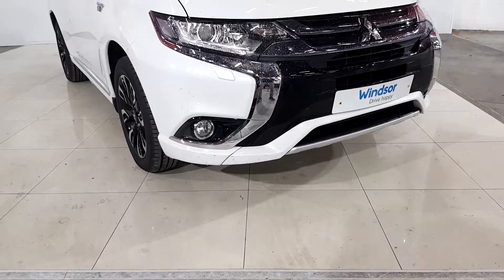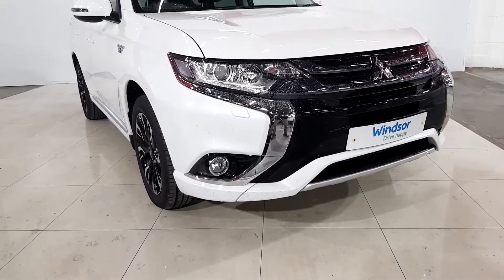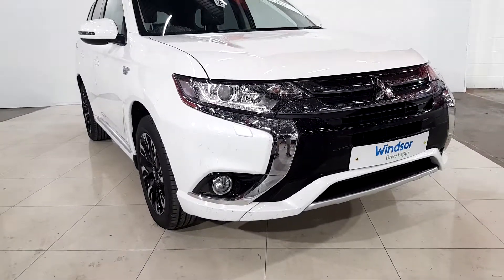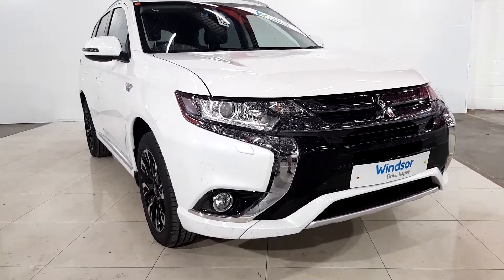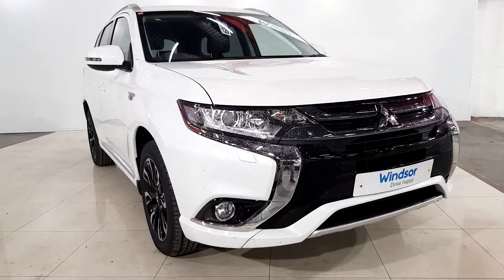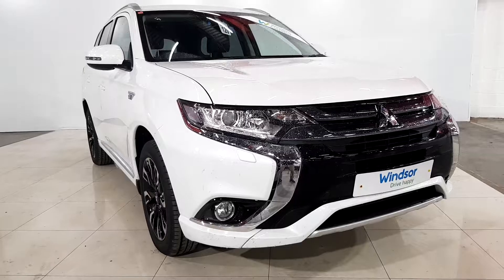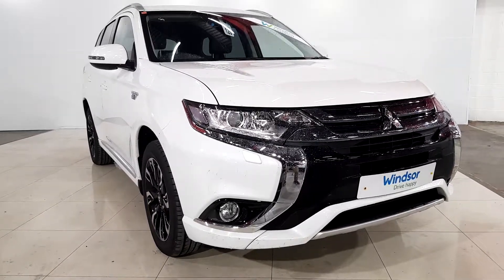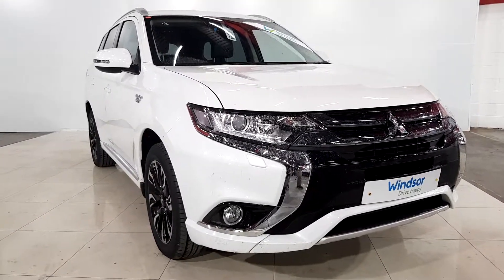Windsor Used Car Outlet - 2018 Mitsubishi Outlander JURO PHEV CVT 35,995 -...